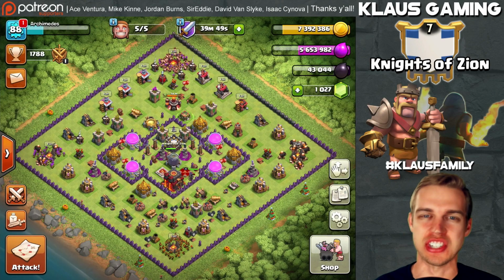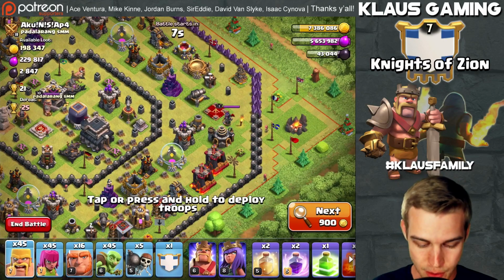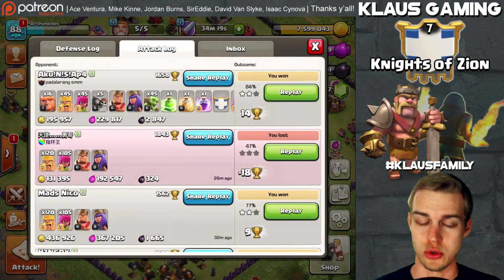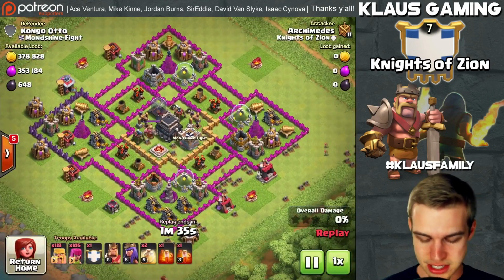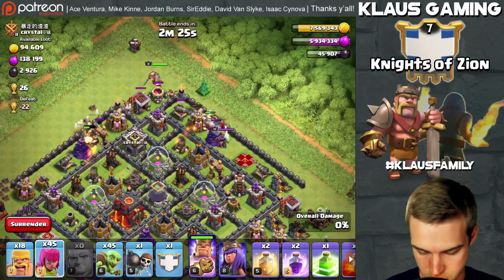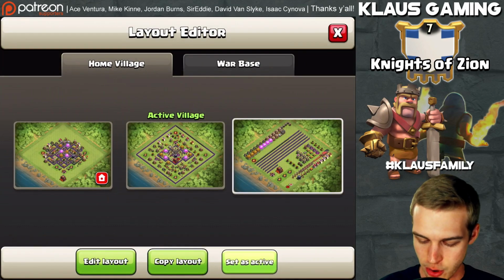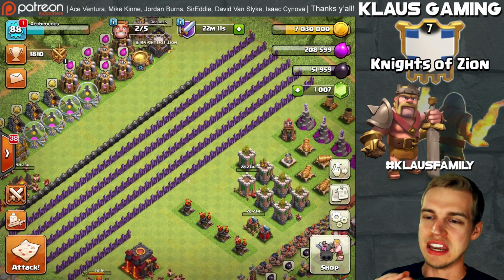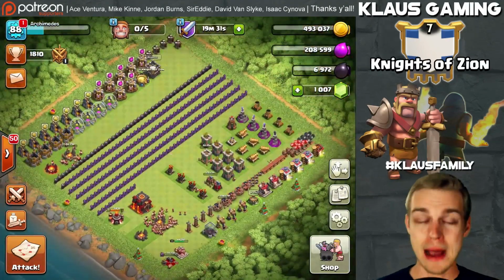Clash of Clans: Let's FIX THIS RUSH!! ep15 - GiGoBArch DE Farming + Queen lv9